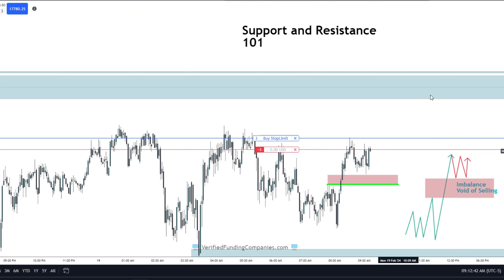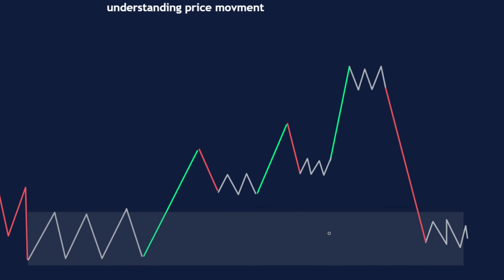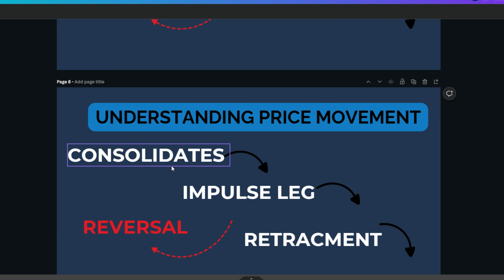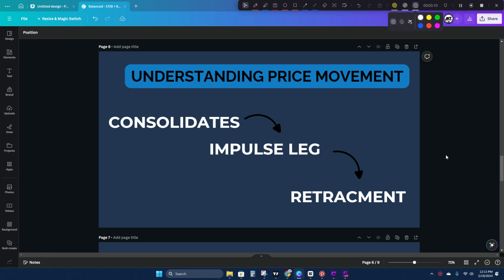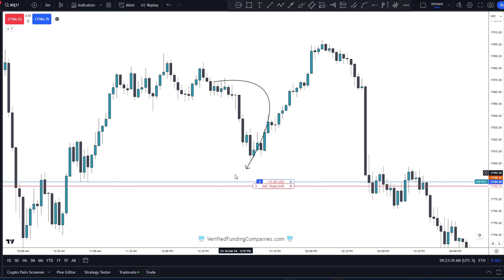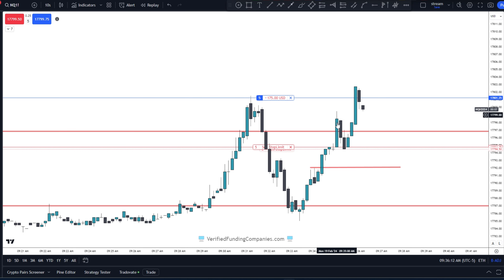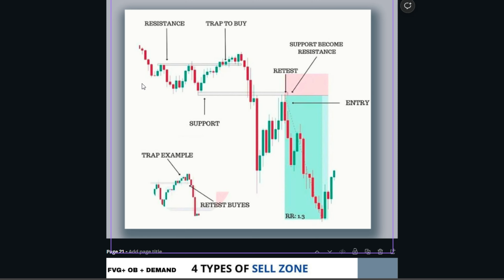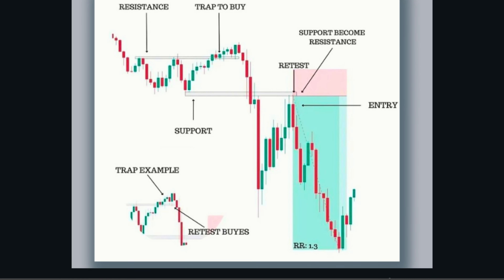Day Trading Support and Resistance Was Hard Until This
Learn day trading support and resistance  for beginners the support and resistance trading strategy that has turned the tables for countless traders. Discover how to find support and resistance levels, understand market structure, and identify trading zones to improve your trading skills and success. Don't miss this game-changing video!

00:00 Introduction to Support and Resistance
00:36 Understanding Price Movement
00:49 Identifying Phases of Price
01:16 Exploring the Concept of Retracement and Reversal
01:52 The Importance of Consolidation
02:57 Finding Price Action in Real Time
03:13 Understanding the Concept of Balance in Price Action
03:54 Identifying Areas of Market Movement
04:31 The Endless Loop of Price Action
05:53 Live Trading Demonstration
09:00 Understanding Dojis as Support and Resistance
18:07 The Power of Previous Consolidations, Lows, and Highs
26:23 Wrapping Up and Next Steps
27:25 Bonus:

My newsletter: Tips and Tricks to pass funding evaluations

LINK FOR 1 0N 1 Mentoring Sessions with me via Zoom- 🔗

I Explain key aspects such as price consolidation, impulse leg, retracements and reversal patterns, and how to identify them on different timeframes. He elaborates on practical trading strategies, emphasizing the use of Dojis as points of support and resistance. The video also includes some live trading examples, highlighting the importance of 'scaling out'.